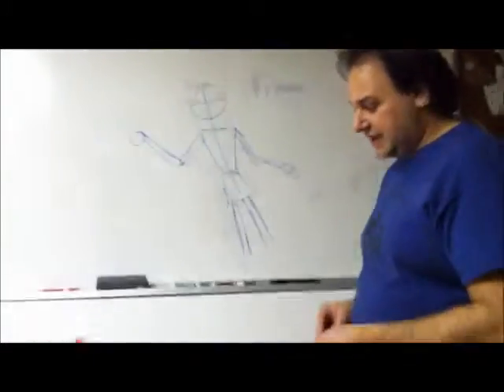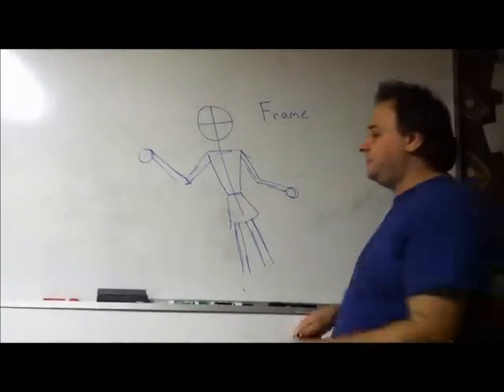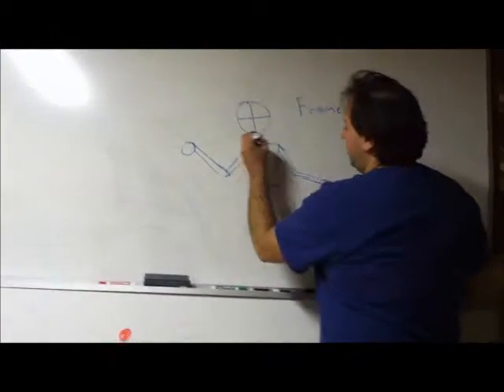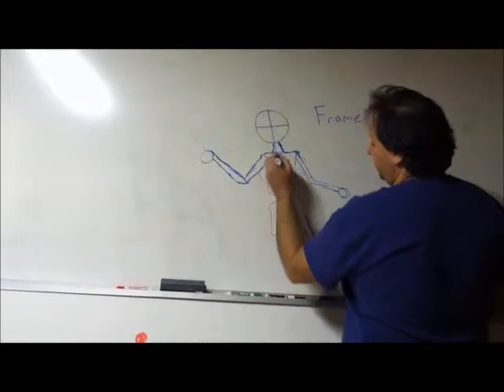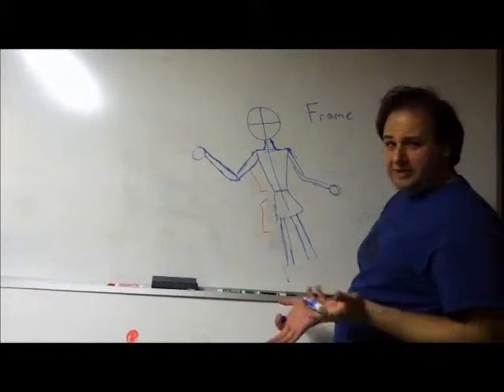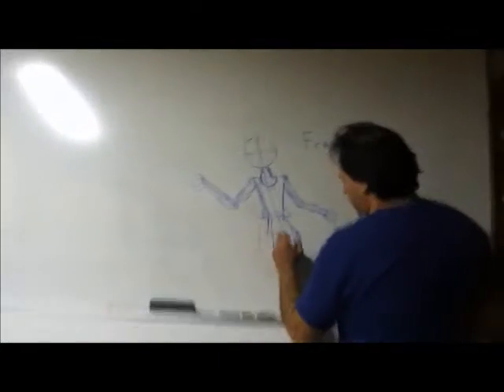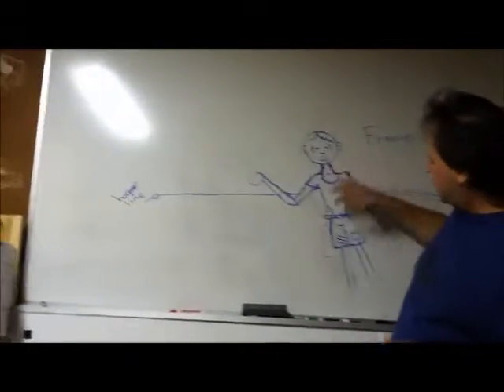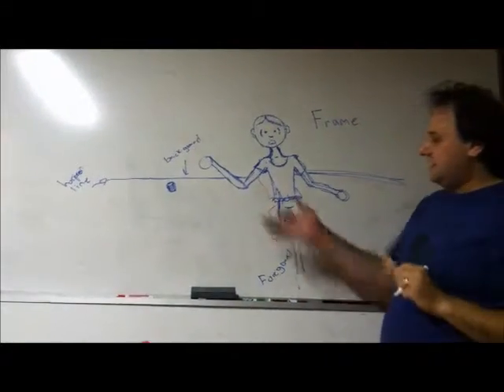lesson 2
DescriptionA video created for my Using Integrated Software graduate course. The purpose of these video tutorials is to introduce students to cartooning through a series of tutorials. Basic step by step instructions to help students discover the fun of cartooning, and help them to develop their own artistic style.
Whiteboard lessons as well as the App I used to create them can be found here: